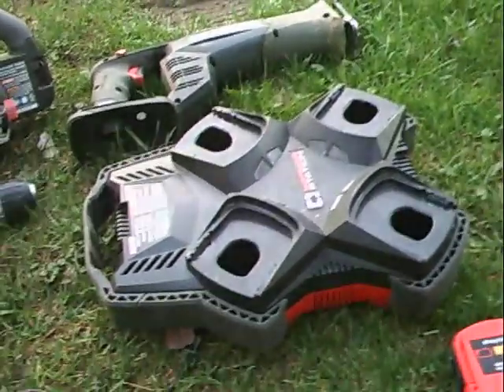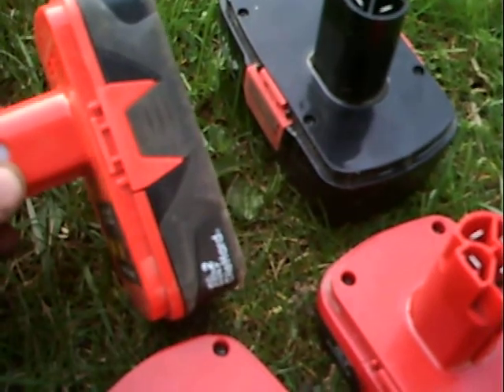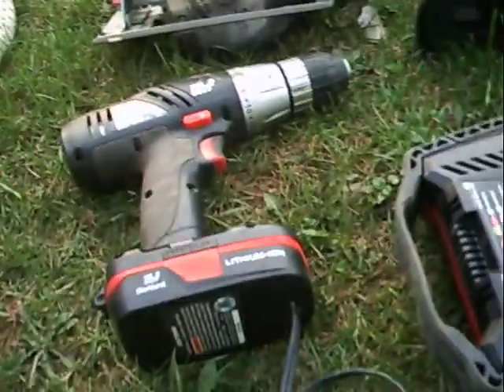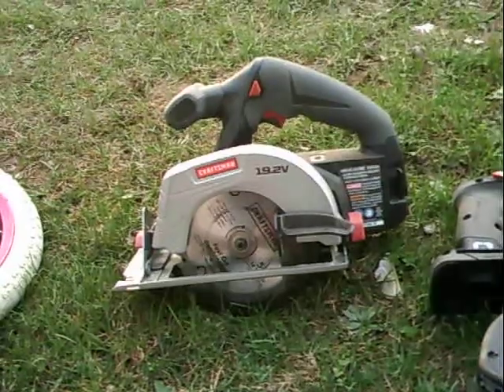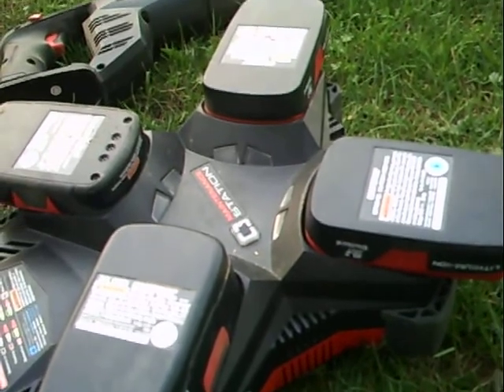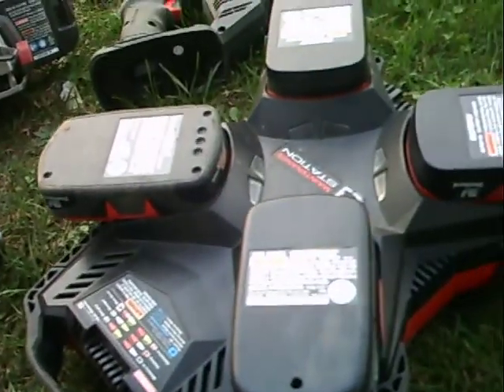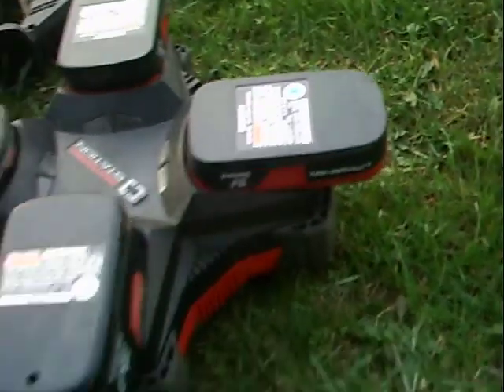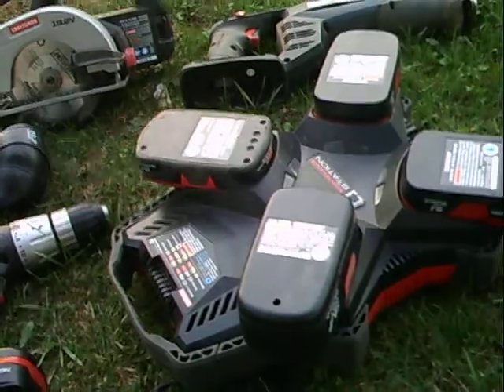Home made craftsman c3 tool and collection